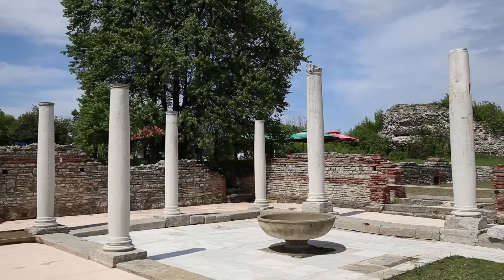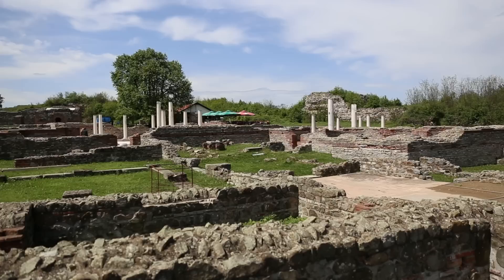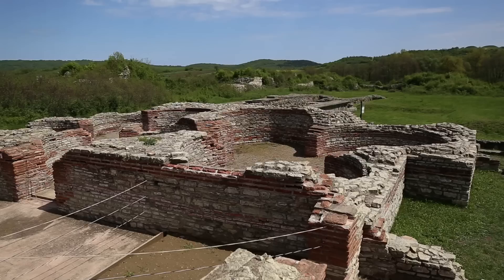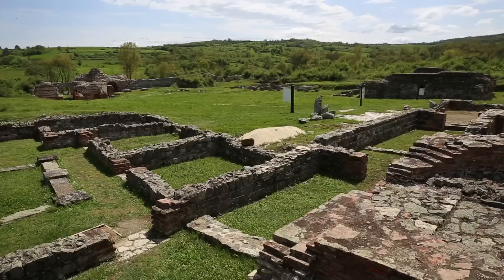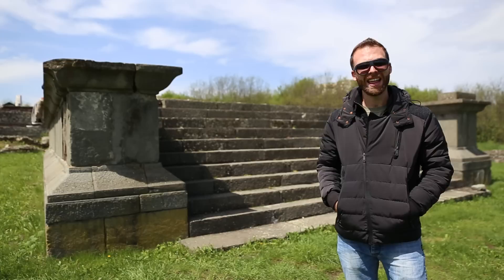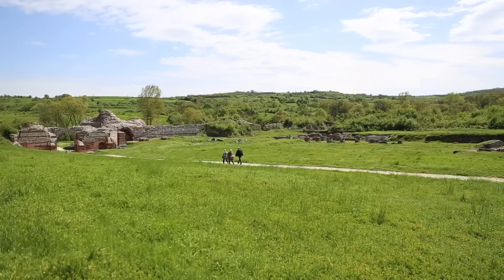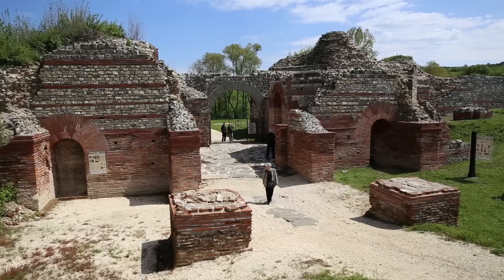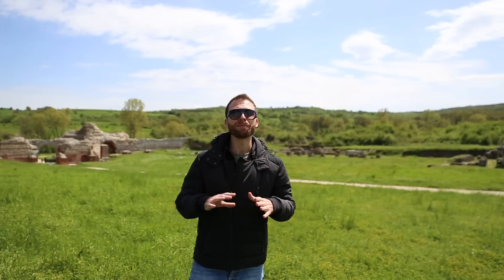Felix Romuliana - Gamzigrad, Serbia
David’s Been Here brings you Felix Romuliana in the town of Gamzigrad, Serbia. David takes us to the highlights of this amazing archaeological park and UNESCO World Heritage Site. The palace of Felix Romuliana was commissioned in the late third/ early fourth century by Emperor Caius Valerius Galerius Maximianus, or Emperor Galerius for short. He built it to commemorate his retirement from the throne and named it after his mother Romula. It is a sprawling compound spread across 10 acres.

The columns of the Imperial Palace are not completely original, but they were erected to give visitors an idea about how the atrium once looked. David also tours the remains of a temple dedicated to Jupiter, public bath complex, palace gates, and walls.

To see the artifacts excavated from Felix Romuliana, David suggests driving an extra 15 minutes to the Museum of Zaječar in the town by the same name. It holds an impressive collection of mosaics, statues including a bust of Emperor Galerius, Roman coins, and aerial photography of the site.

SEND ME STUFF:
USA